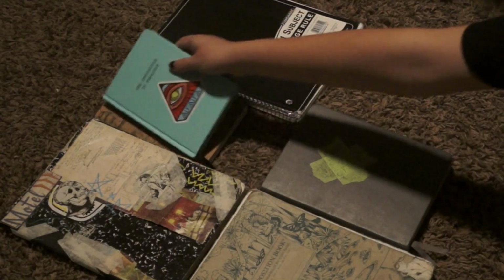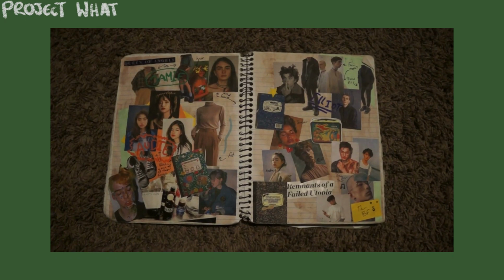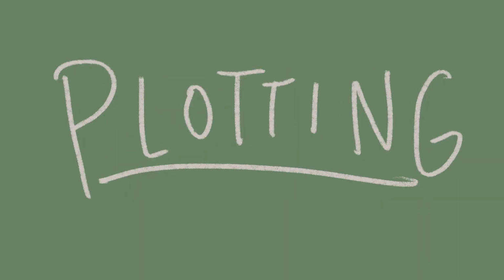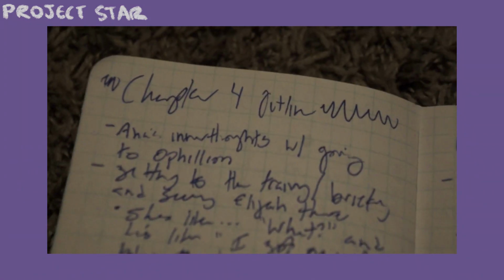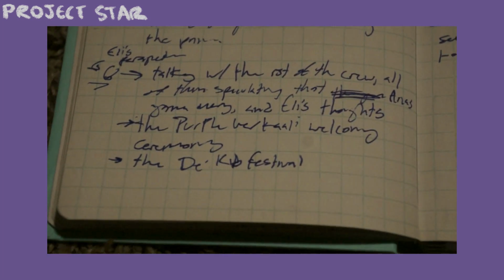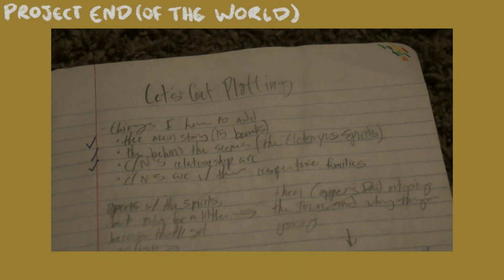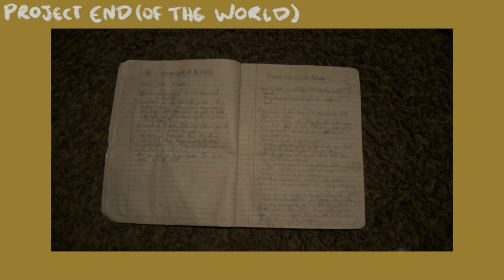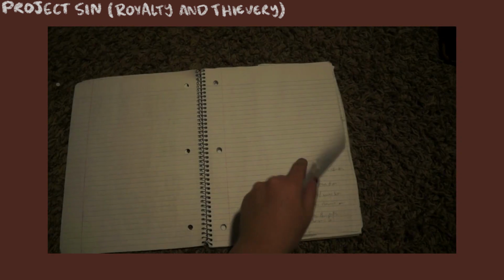project notebook flip-through! // how i set up my notebooks for my writing projects!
hello! as requested, i have today how i use my project notebooks, and how they look in order to help my build my stories! and stick around to see me set up my notebook for my nanowrimo story this year: project jade

thank you for watching this video. if you liked it, maybe tell me? (you dont have to). if you have any idea as to what i should do (i never do) please tell me! thank you again!